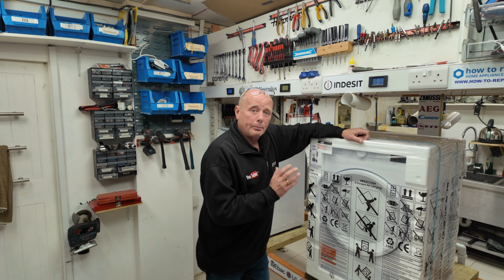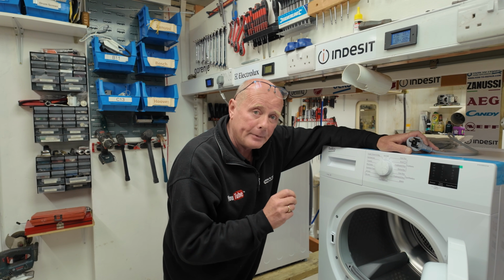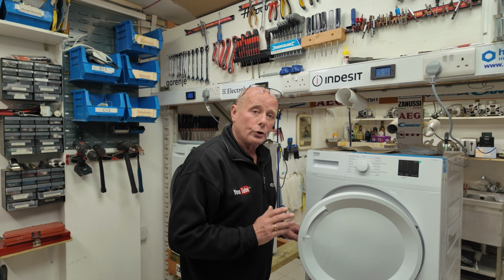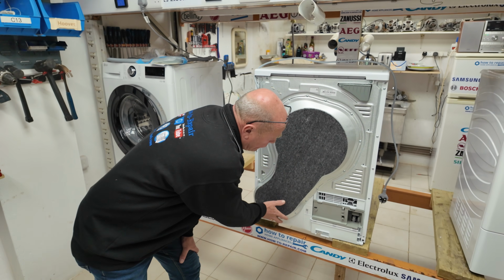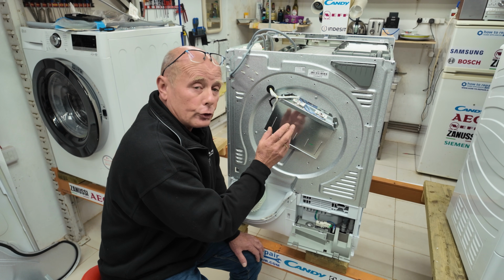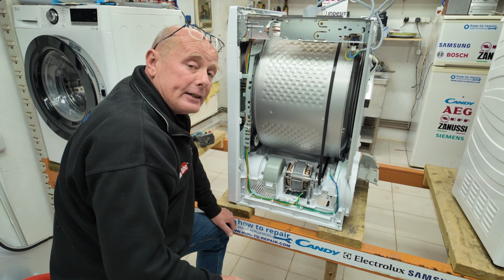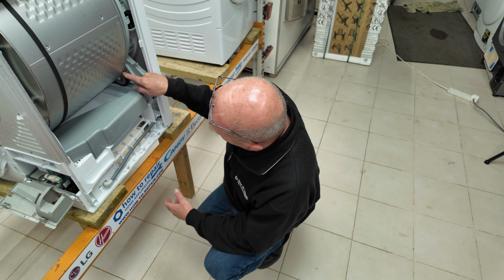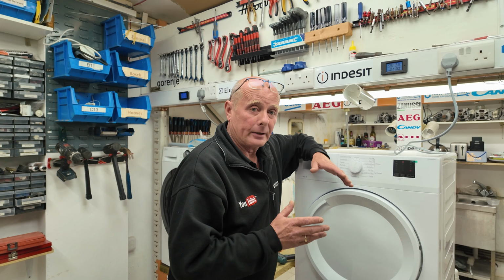Unboxing Beko DTKCE80021W Condenser Tumble Dryer Everything You Need to Know About Maintenance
In this video, we're unboxing a Beko DTKCE80021W Condenser Tumble Dryer, but we’re not doing it like every other unboxing out there. Instead, we’re focusing on how to maintain your dryer to extend the lifespan and keep it running efficiently. This video applies to other condenser tumble dryer videos too.

You will learn maintenance tips, common faults, and troubleshooting methods, so you can easily avoid costly repairs. In addition, I’ll clearly explain how the machine works, including the airflow system, condenser cleaning, and power requirements.

*When you watch this video, you'll know how to set up your dryer correctly, why clean condensers and filters are vital, why interrupting cycles is risky, and how wrong power connections can cause fires.*

*HERE YOU CAN FIND THE RELATED FAQ PAGES WITH FULL WORKSHOP MANUAL, EXPLODED DIAGRAMS AND WIRING SCHEMATICS:*

*I went to the European IFA trade show in Berlin for domestic appliances this year - here's my take* 👉

*CONTROVERSIAL APPLIANCE VIDEOS:*

⏲️ We've added timestamps below to make it easier for you to navigate this video:

00:00 Beko DTKCE80021W Condenser Tumble Dryer Maintenance Guide
02:08 Important Info for User Manual & Extension Leads
04:27 NEVER Open the Door Before It Finishes the Cycle
05:11 Difference Between the Timed Sequence & the Sensor System
06:05 Maintenance & Operation Temperatures of the Dryer
07:12 Why Regular Cleaning Is Important?
11:01 Dismantling the Beko DTKCE80021W Condenser Tumble Dryer
11:28 Explaining the Parts of the Machine
11:58 Showing the Motor, Heating Unit, Fan Blade, Thermostat
13:51 Showing the Pump Unit, Pipes
15:33 Showing the Motor System, Fan Blade, Pulley System, Capacitor, NTC Sensor
18:35 Showing the Printed Circuit Board (PCB), NTC Sensor
19:40 Showing the Door Lock Mechanism, Drain Off Pipe
21:25 Importance of Using a Smart Meter
22:14 Workshop Manual, Exploded Diagrams, Wiring Diagram

🌟 Stay up-to-the-minute with our appliance repair guides and tips!

🍻 Saved a few quid or clocked some extra time thanks to our tips? Feel free to [Buy Paul a Beer] cheers from us to you for keeping the advice river flowing!

👍 Make us your go-to by marking us as your favorite. If our content hits the spot, give us a follow on social media for an ongoing treasure trove of appliance wisdom. Your support amplifies our work and keeps our community thriving.